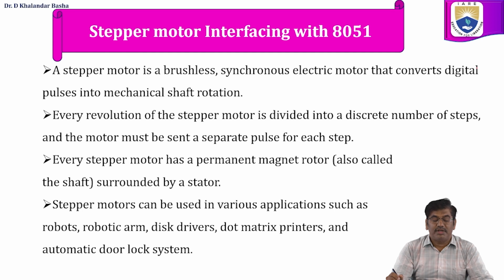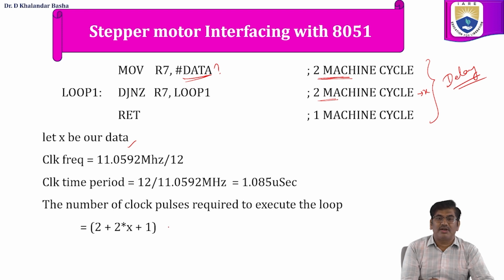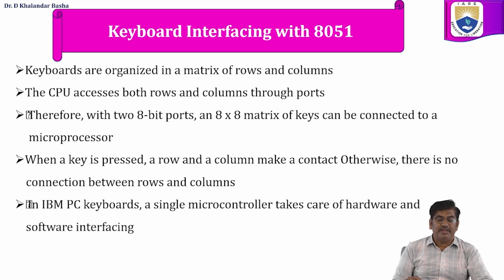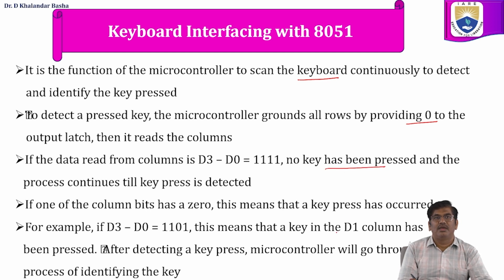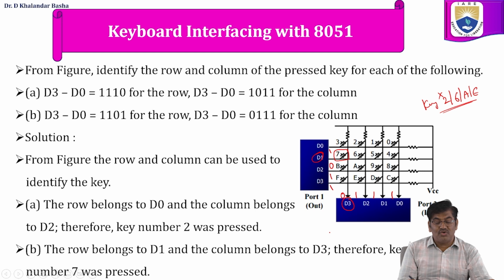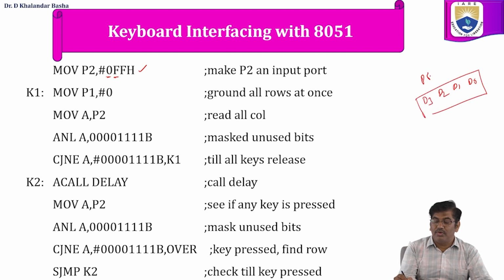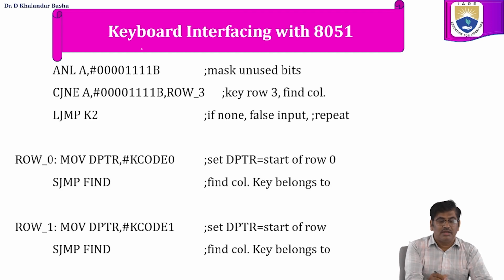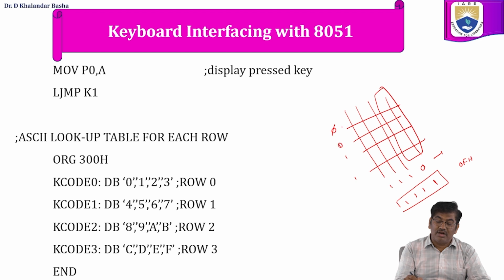Stepper Motor Interfacing with 8051 and Keyboard Interfacing with 8051 by Dr. D Khalandar Basha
Stepper Motor Interfacing with 8051 and Keyboard Interfacing with 8051 by Dr. D Khalandar Basha | IARE

Telangana, India.